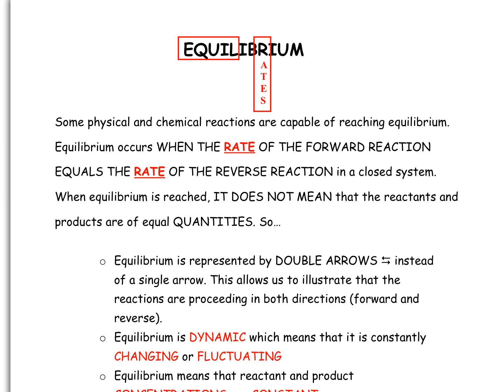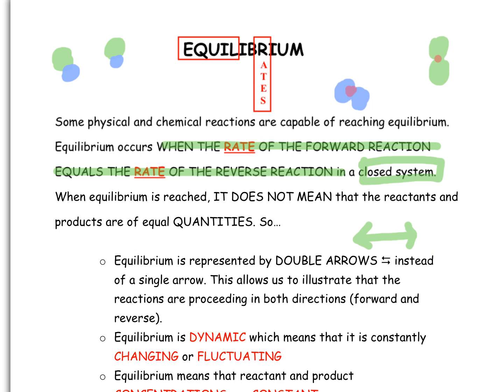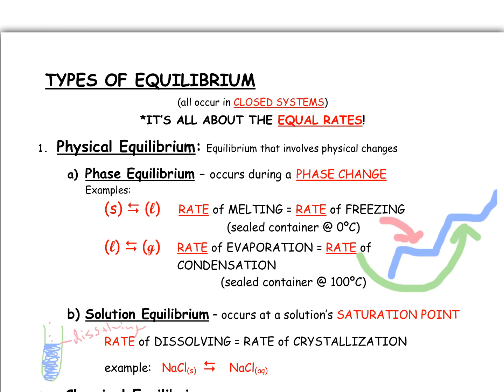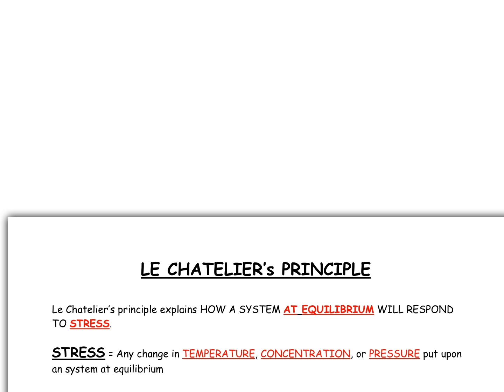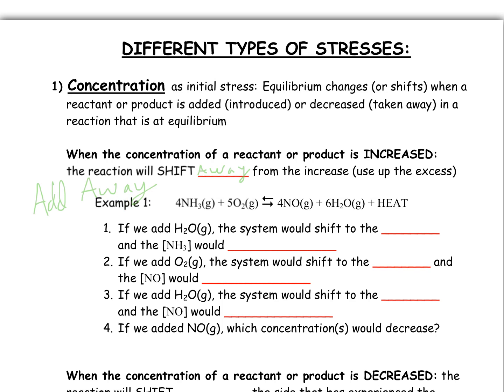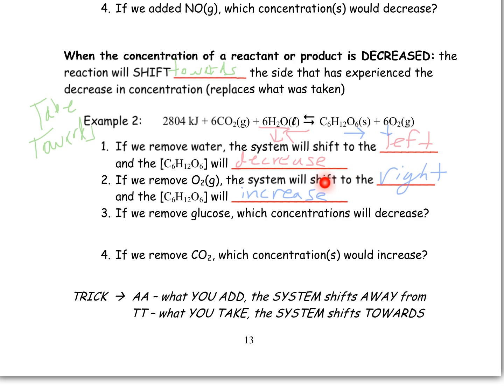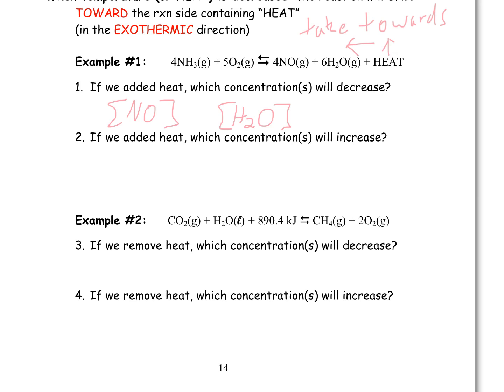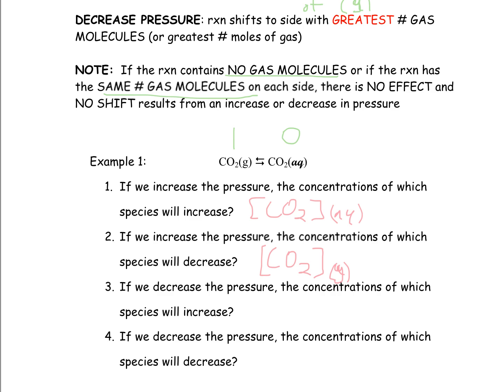AP Intro Kinetics, Thermo, Eq pgs 8-13